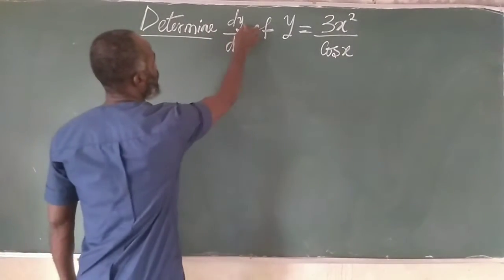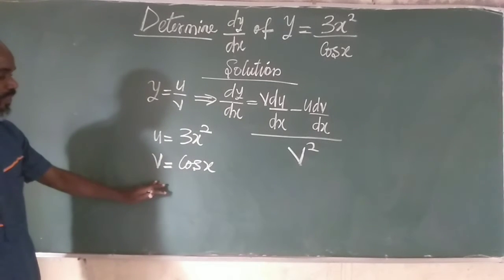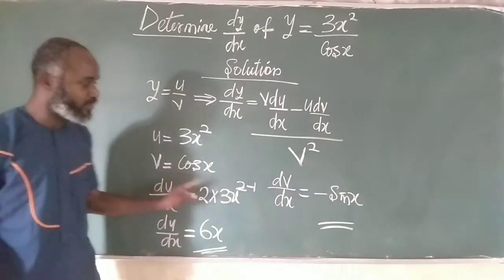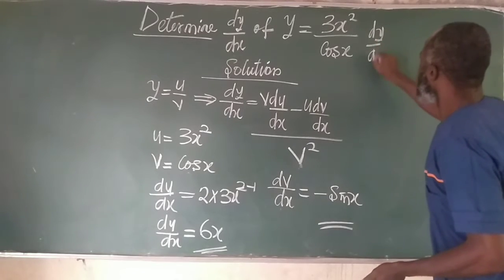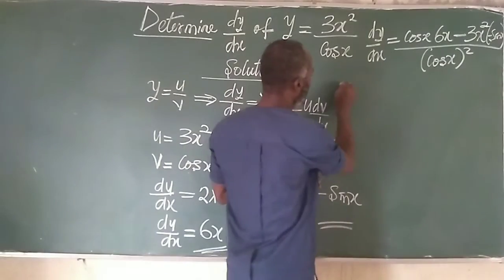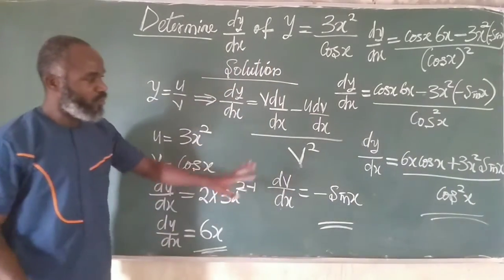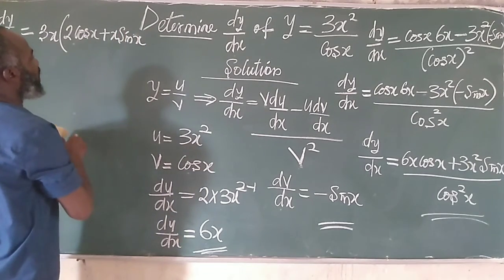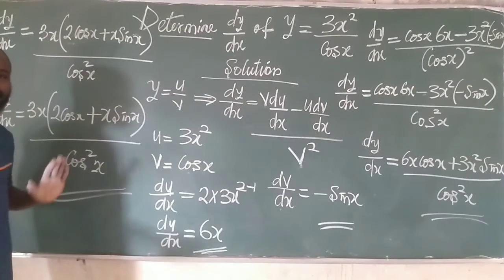How to solve